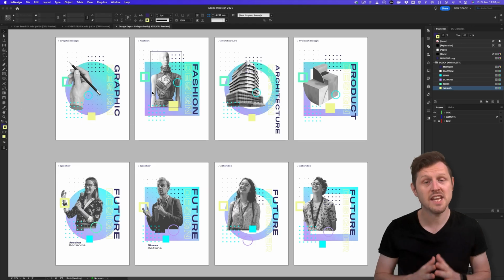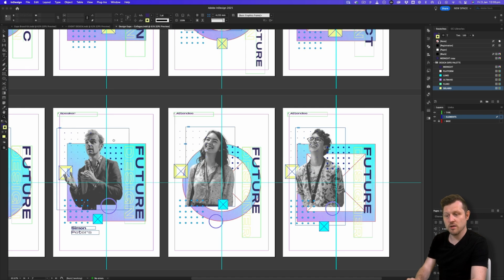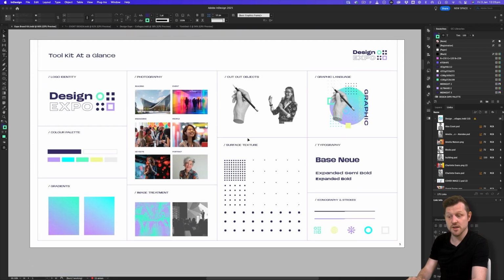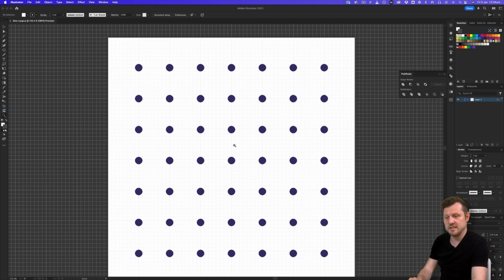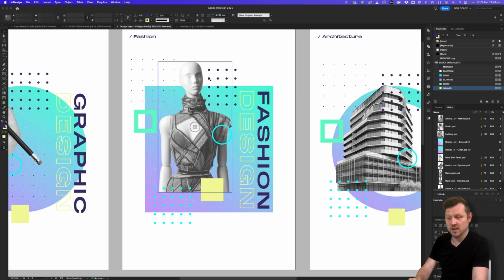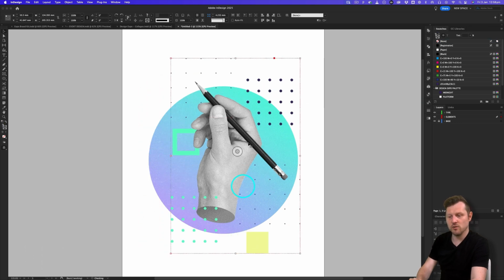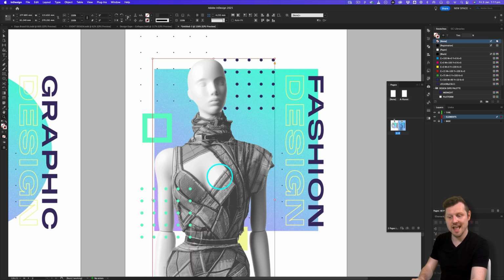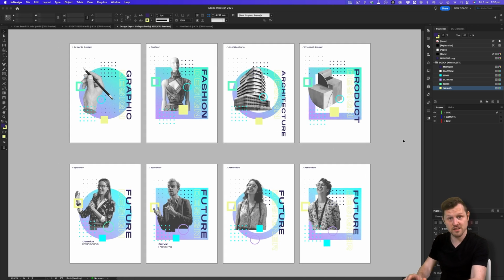Create a MODERN Collage | Design Tutorial | Adobe InDesign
A brand motif is the cohesive visual theme that a brand uses to create a recognizable identity, including elements like images, colors, textures, and patterns.

The use of a consistent motif helps reinforce an event’s theme and message, strengthens brand recognition, and sets the tone for the event.

In this video, I’m going to show you how to lay out a set of dynamic visual elements which we will use as part of a brand campaign to promote a fictional Design Exhibition event.

After this video, you’ll be able to work with multiple assets to create complex compositions in InDesign super easily!

TOPICS COVERED:

00:00:00 Introduction
00:01:38 Layout Overview
00:05:14 Document Set Up In Adobe InDesign
00:06:44 Working With Images In Adobe InDesign
00:15:26 Working With Colour In Adobe InDesign
00:16:50 Layer Hierarchy In Adobe InDesign
00:19:07 Working With Type In Adobe InDesign
00:21:06 Create Permutations In Adobe InDesign